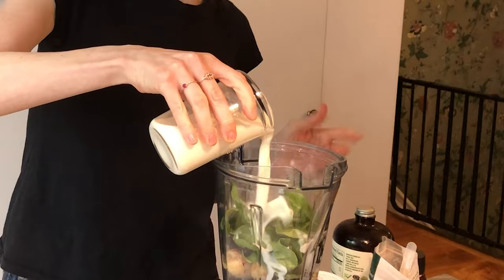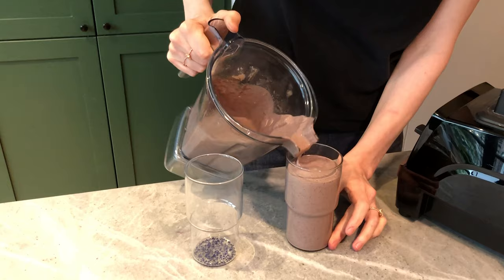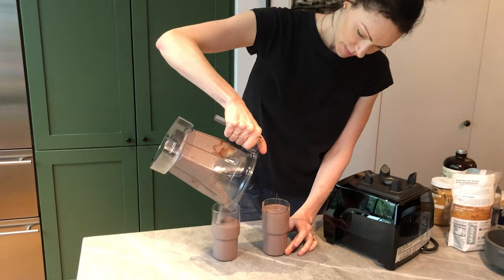How to Prep my Go-To Smoothie